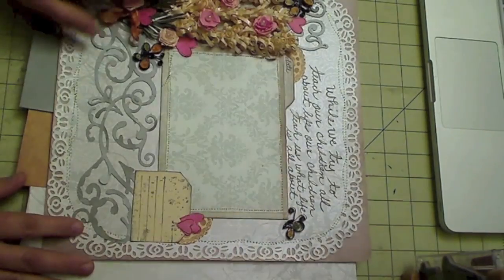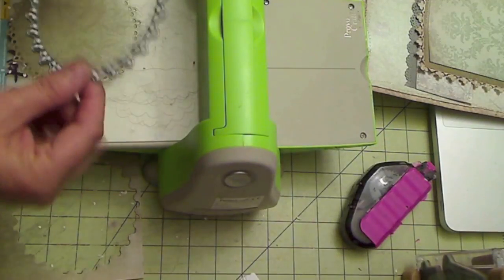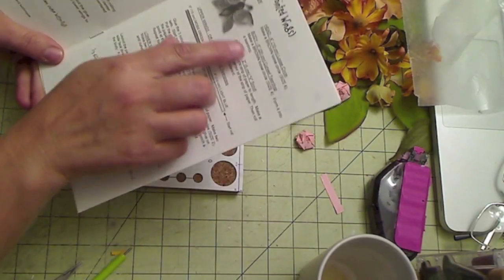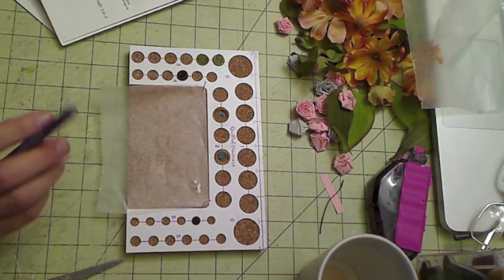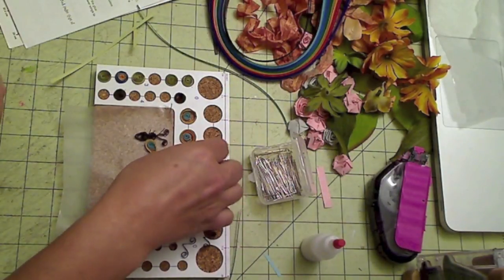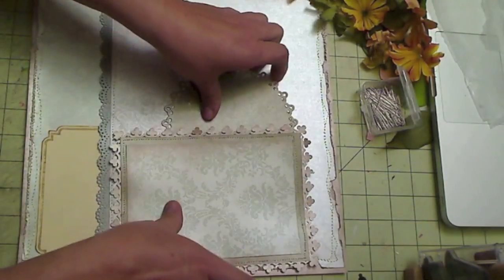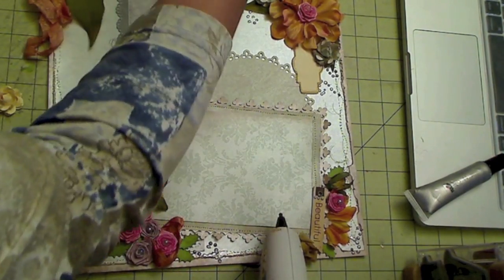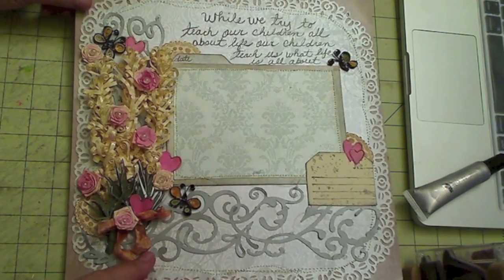Scrapbook Layout using quilling - Beautiful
In this tutorial I teach you how to make quill roses and butterflies. This is the companion page for another page I created using quilling embellishments and die cut with a view Luxury stack. I love the punch of color that the roses and flowers give my otherwise muted page.